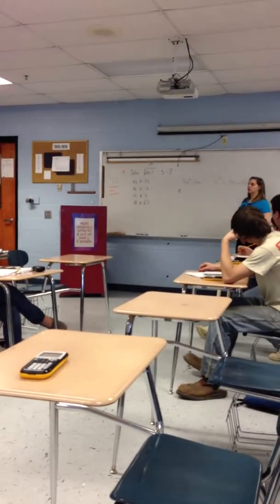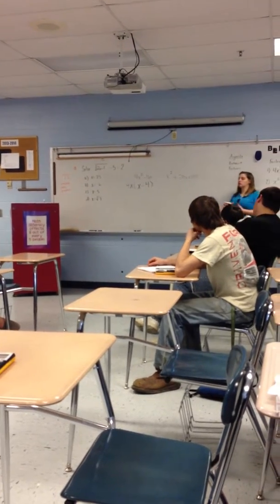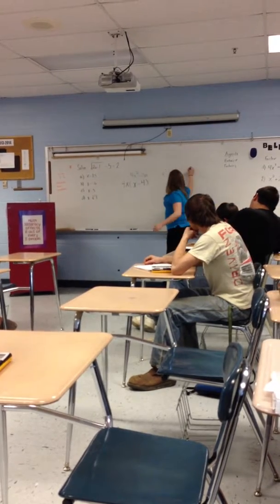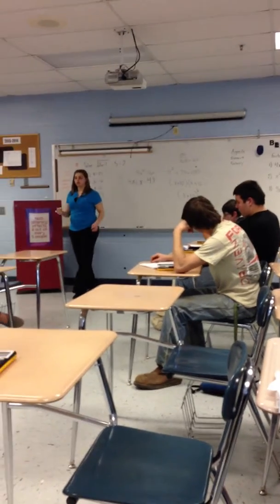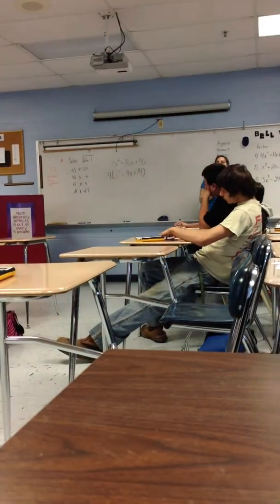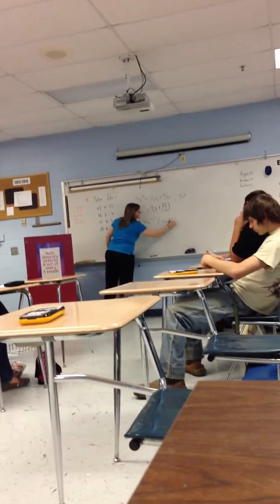Program Review.Samantha McCann.Feb 2014